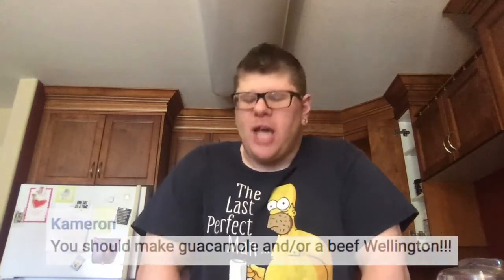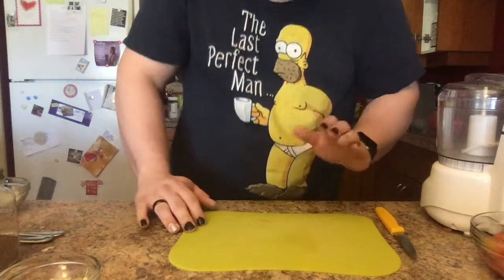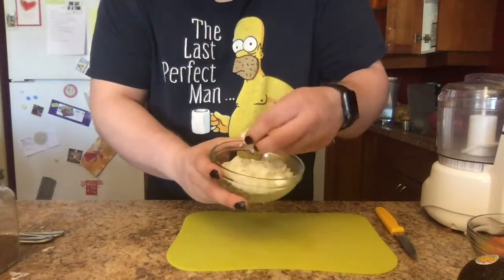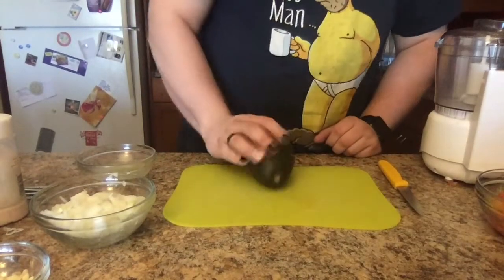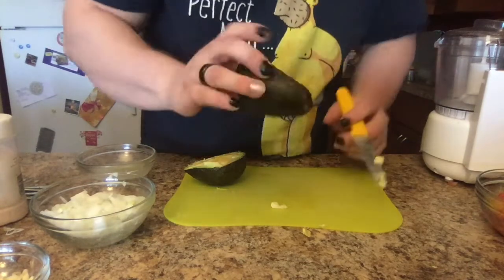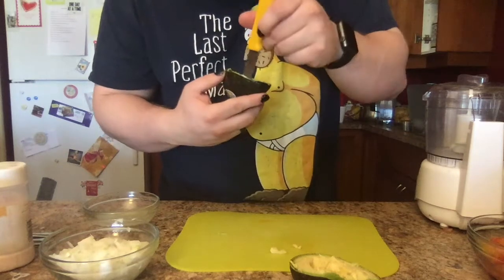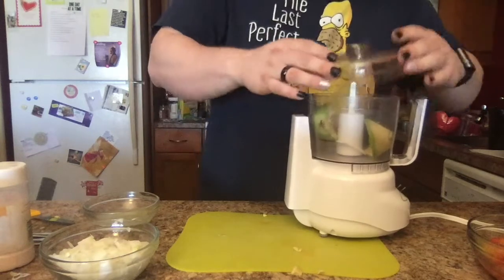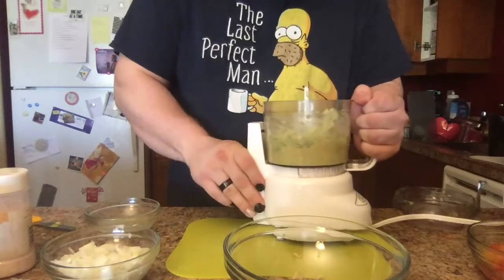Party Guacamole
Parties, friends and get to togethers are an AWESOME way to try new foods or new recipes. Today I made homemade guacamole!